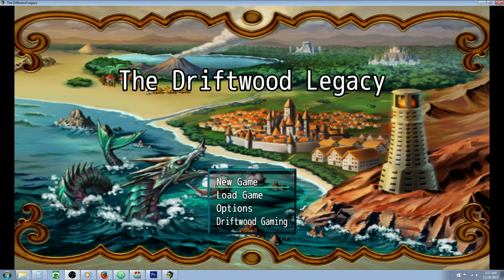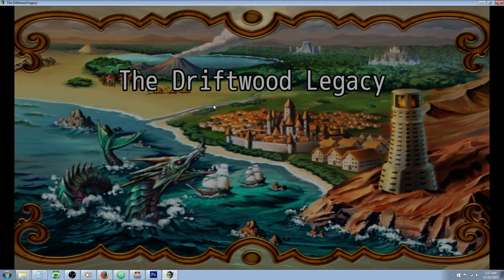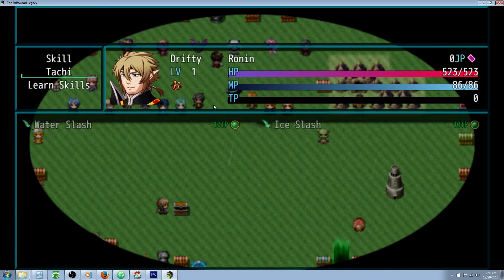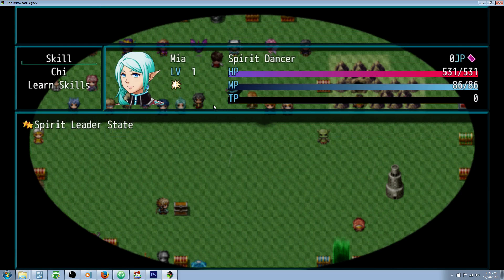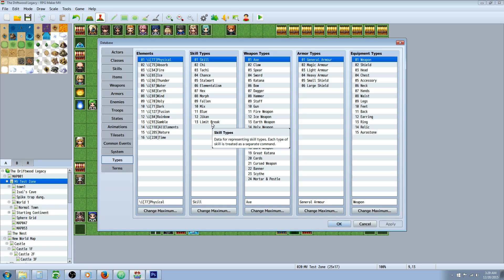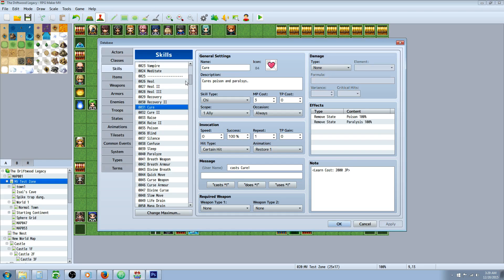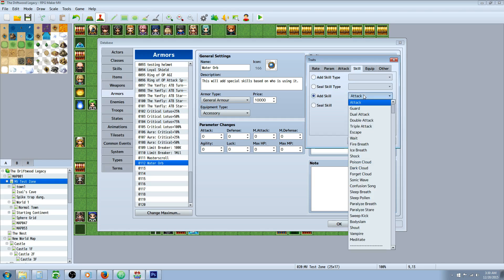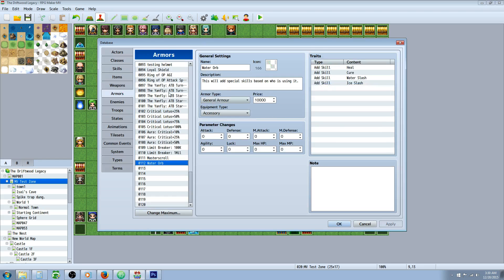RPG Maker MV Armors Award Skills Based on Class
Hello everyone, in this very short special request RPG Maker MV tutorial I'll show you how to make a piece of armor that gives different skill depending on what class (or actor) you equipped it on. This is very easy to do and in this tutorial you'll learn how to make skill types, make skills that are only use-able by classes or actors who have that skill type and how to make an armor that awards skills. :)